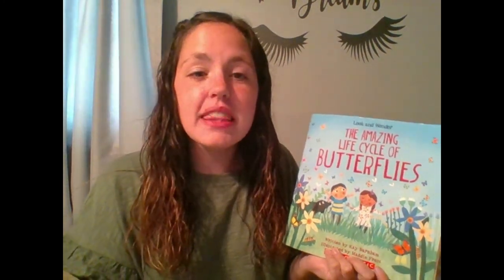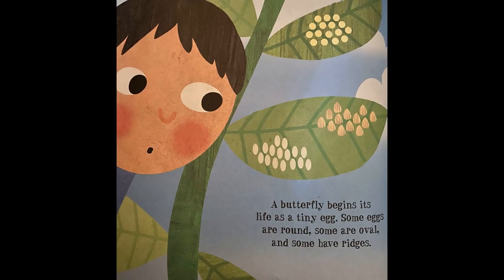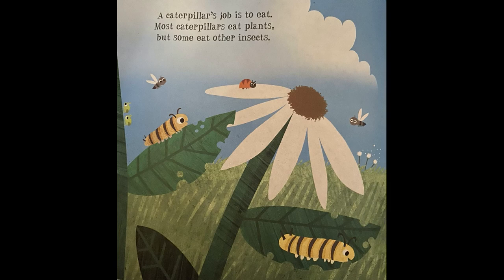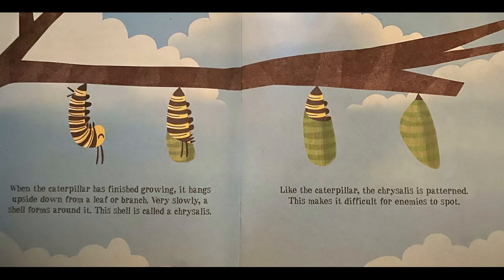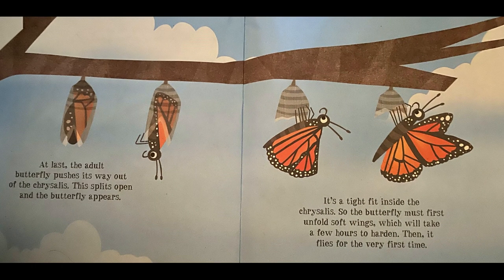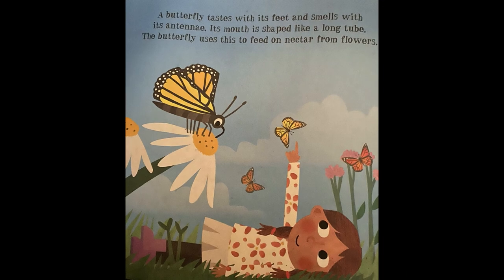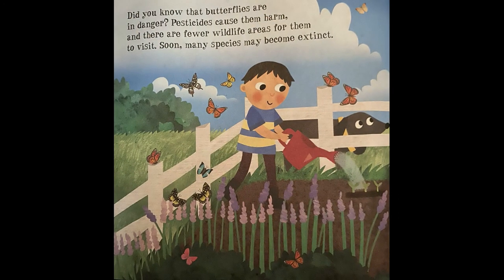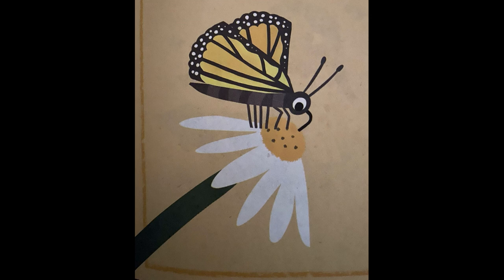The Amazing Life Cycle of Butterflies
First Graders, Summer is approaching, and you will be seeing a lot of caterpillars and butterflies. I thought learning about a butterfly’s lifecycle would be perfect for this time! I think butterflies are beautiful, don’t you!? :)